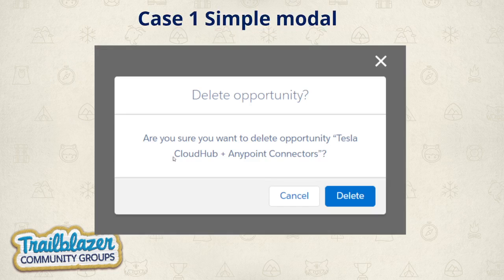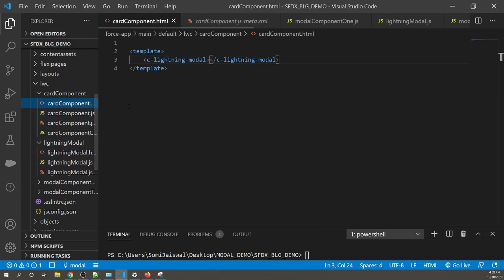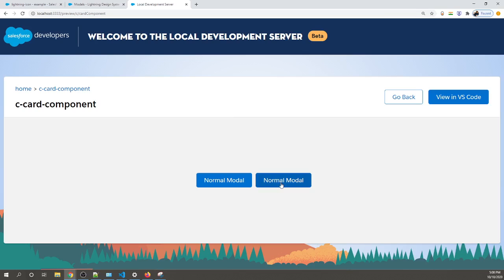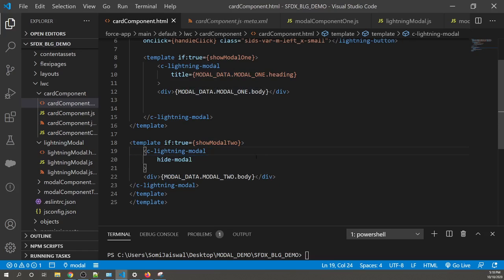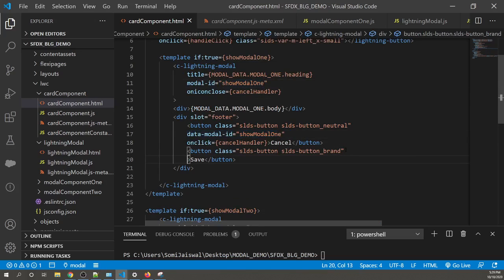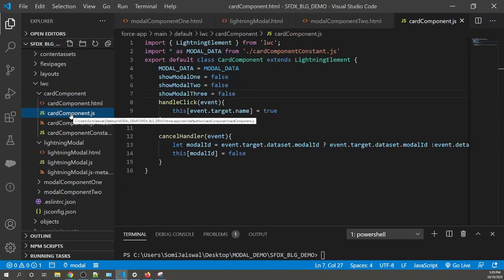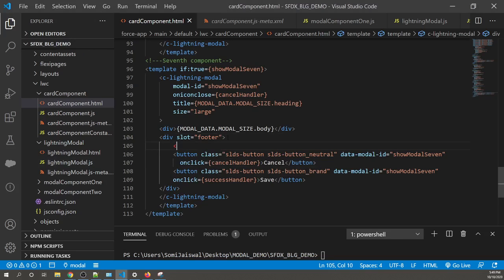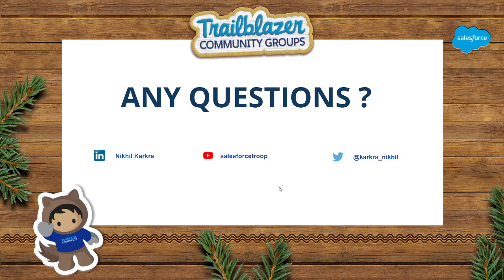Build Reusable Component Using LWC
This video is the recording of the session given on 10th October 2020, to teach "How to build reusable component using LWC," organized by Salesforce Developer Group, Bengaluru.
This video will learn how to approach a problem in LWC and how to build a complete reusable component.